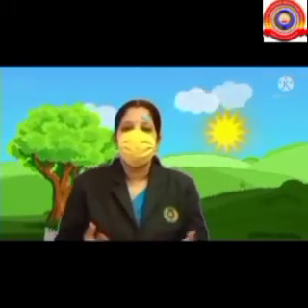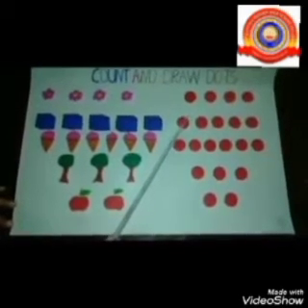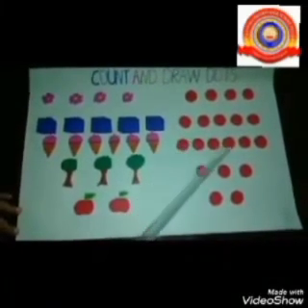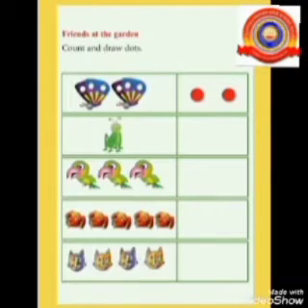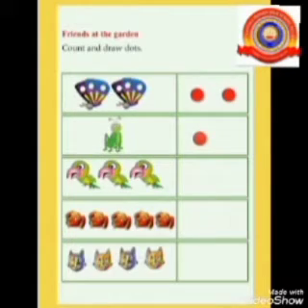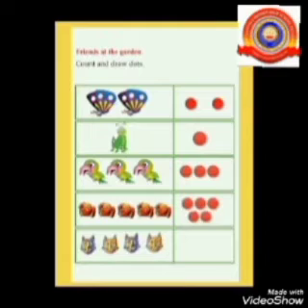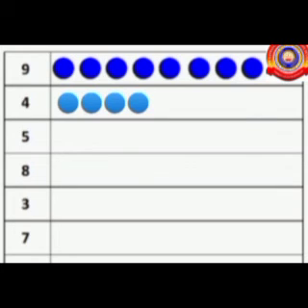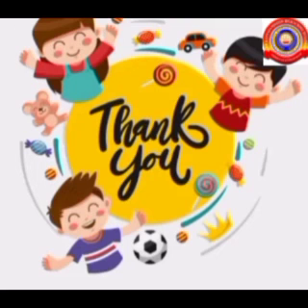Standard 1 Mathematics Chapter 2 Part 3 Manu's Mischief